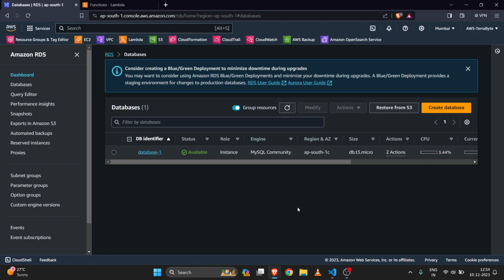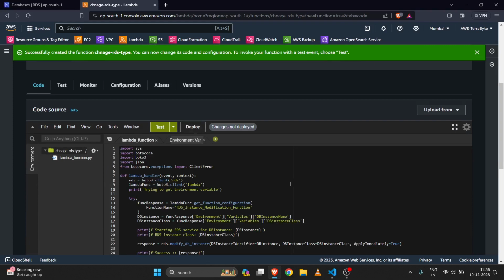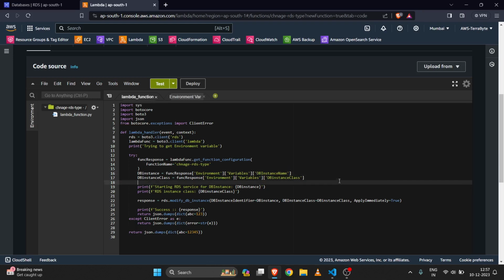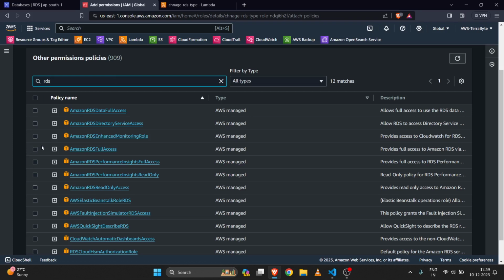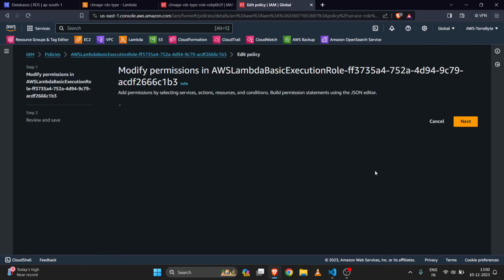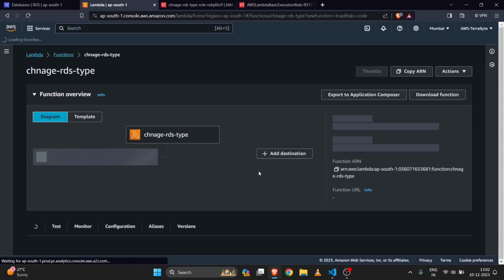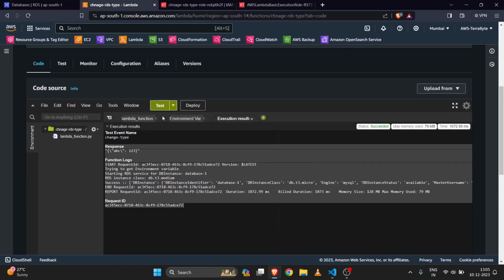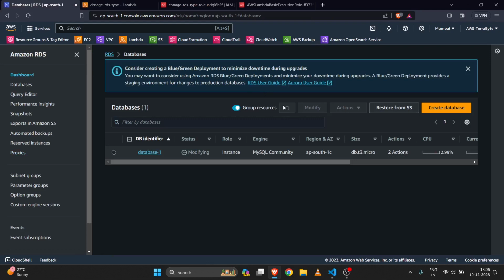Automatically change the rds database instance type using the lambda function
In this video we will change the RDS database type using the python lambda function

import sys
import botocore
import boto3
import json
from botocore.exceptions import ClientError

def lambda_handler(event, context):
    rds = boto3.client('rds')
    lambdaFunc = boto3.client('lambda')
    print('Trying to get Environment variable')

    try:
        funcResponse = lambdaFunc.get_function_configuration(
            FunctionName='RDS_Instance_Modification_Function'
        DBinstance = funcResponse['Environment']['Variables']['DBInstanceName']
        DBinstanceClass = funcResponse['Environment']['Variables']['DBinstanceClass']

        print(f'Starting RDS service for DBInstance: {DBinstance}')
        print(f'RDS instance class: {DBinstanceClass}')

        response = rds.modify_db_instance(DBInstanceIdentifier=DBinstance, DBInstanceClass=DBinstanceClass, ApplyImmediately=True)

        print(f'Success :: {response}')
        return json.dumps(dict(abc=123))
    except ClientError as e:
        return json.dumps(dict(error=str(e)))

    return json.dumps(dict(abc=12345))

Additional Policy added in the IAM cosole :-

        "Effect": "Allow",
        "Action": "lambda:GetFunctionConfiguration",
        "Resource": "Your lambda function ARN"